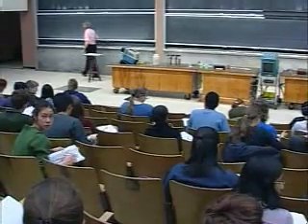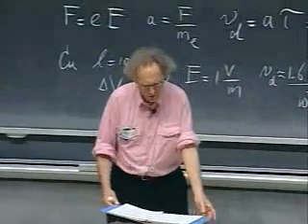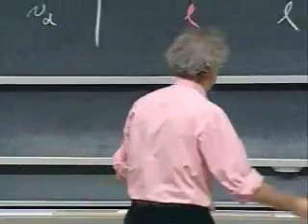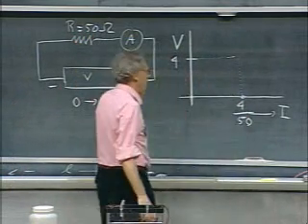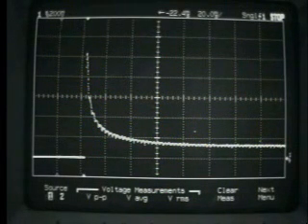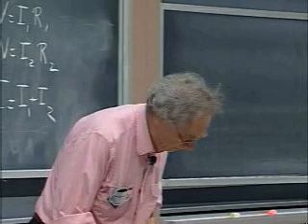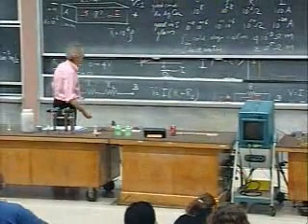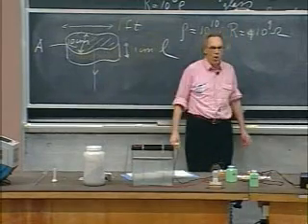Lec 9: Currents, Resistivity and Ohm's Law [CC]